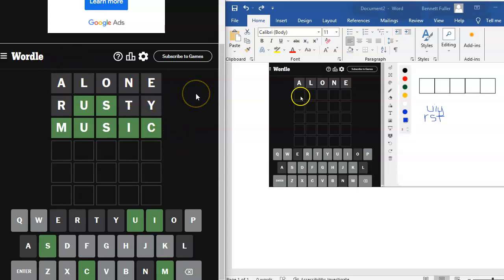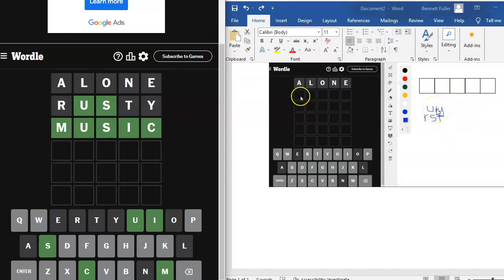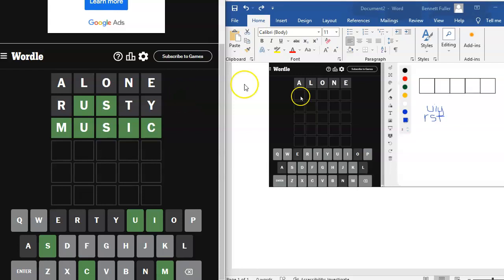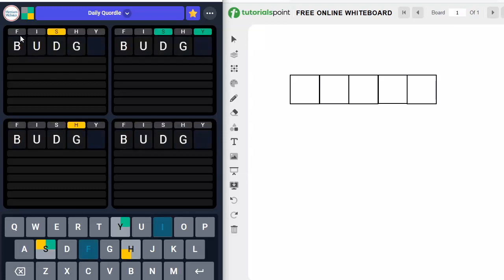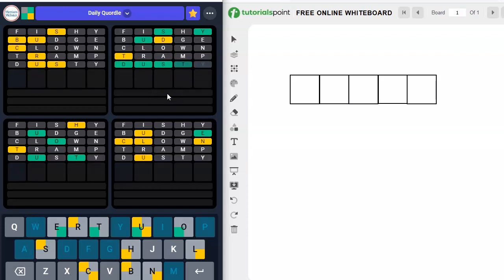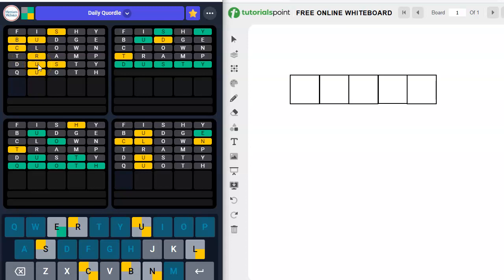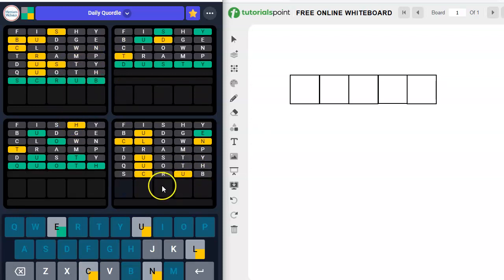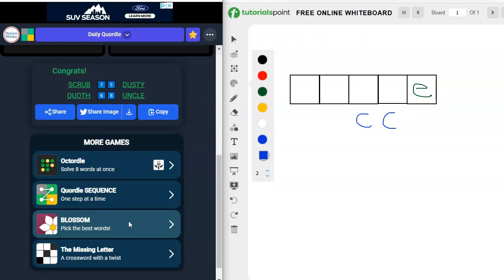Wordle & Quordle of the Day for September 17, 2023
Taking a break from my regular gig, here's my daily attempt to solve the word games Wordle and Quordle. Watch me stumble, half-asleep, through the alphabet to find just the right words.